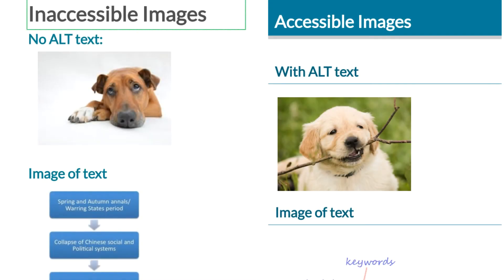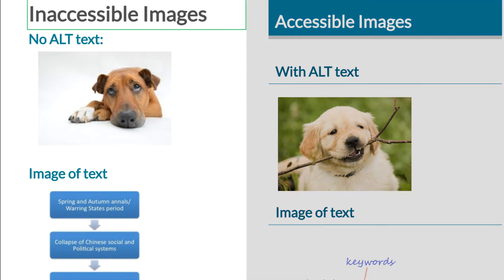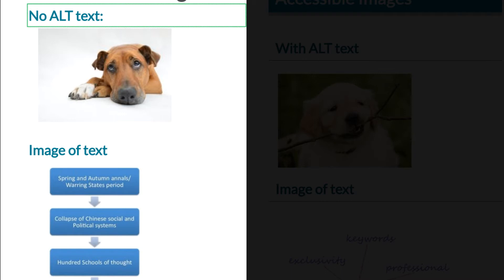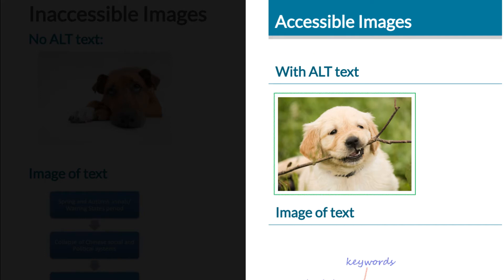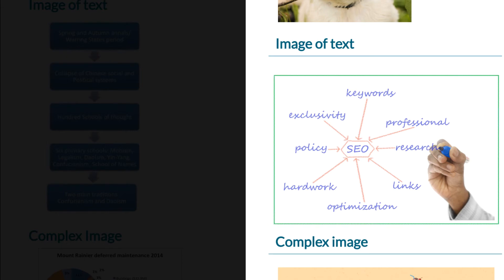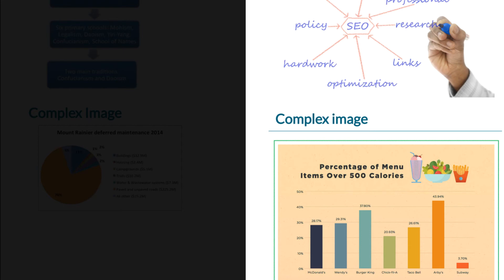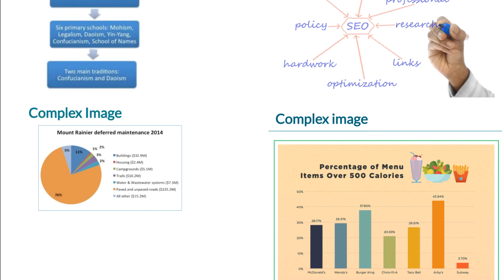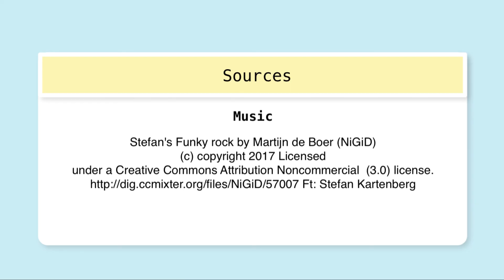Why Use Accessible Images?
The video demonstrates the proper implementation and use of images. It shows the comparison of inaccessible and accessible images side by side using NVDA, a screen reader with Chrome browser. This helps you to gain understanding how screen reader users access images and why it is important to make them accessible.